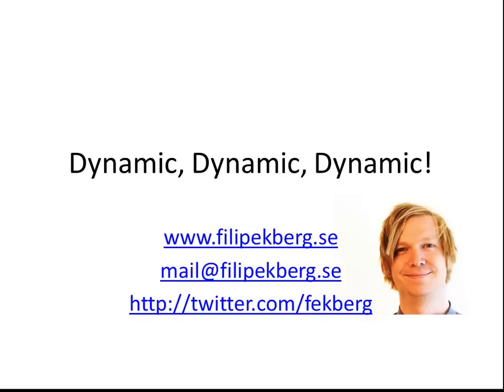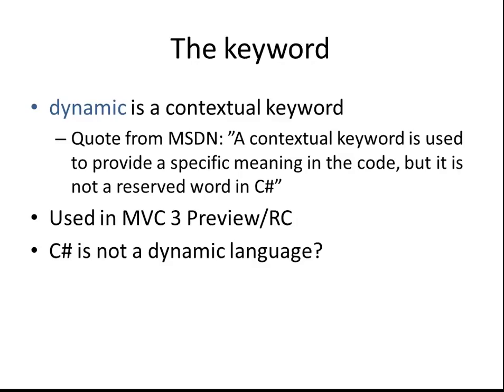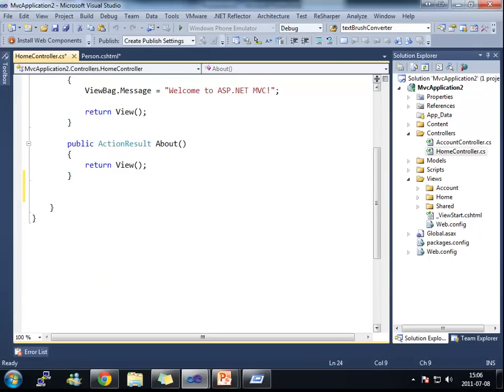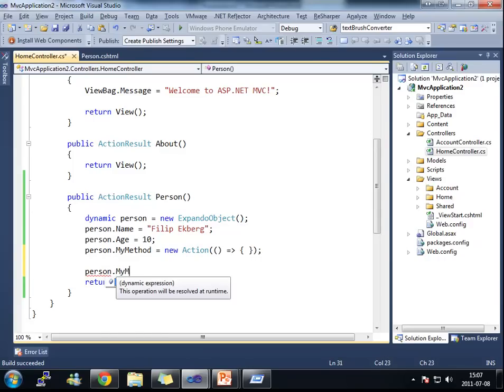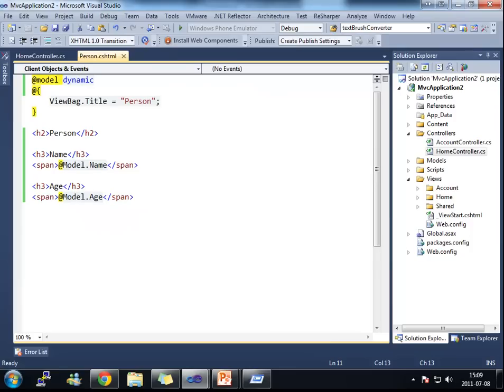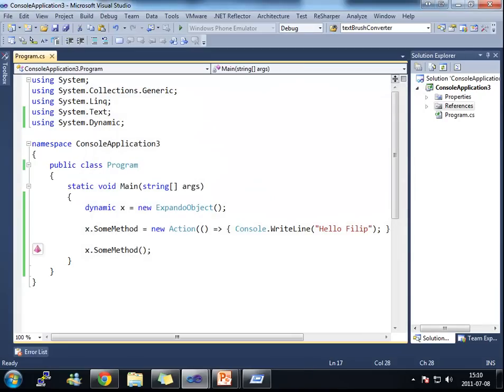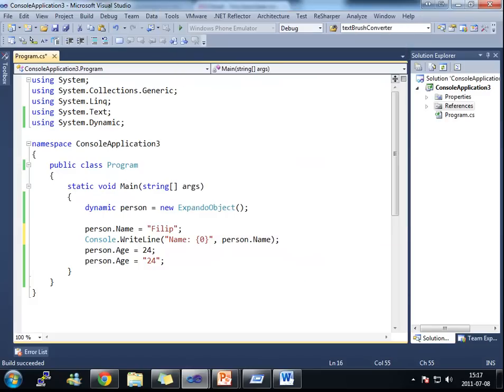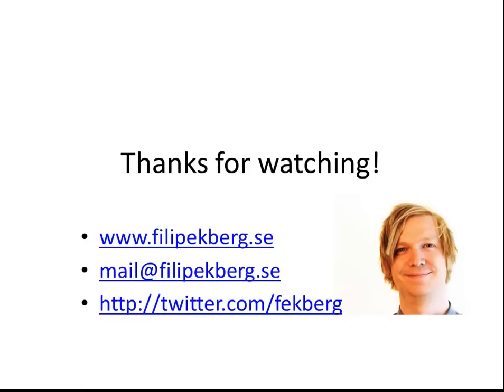C# 4.0 Using the Dynamic Keyword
This is a brief introduction to the Dynamic Keyword in C# 4.0. I show you where you might have seen it before and how it can be used.

I also point on some of the problems with using dynamic types.